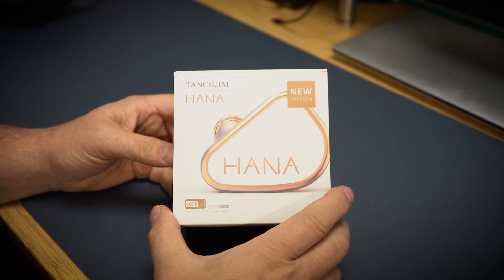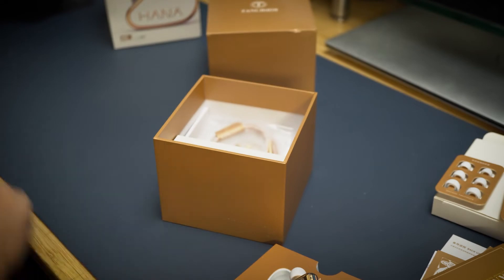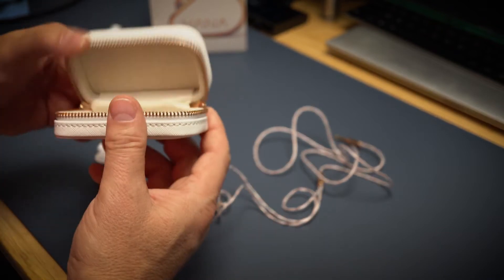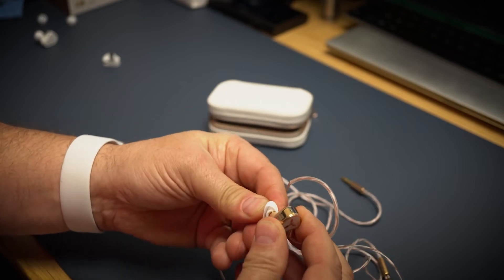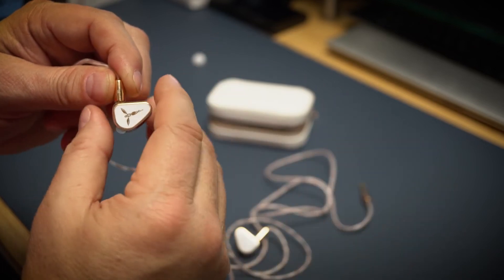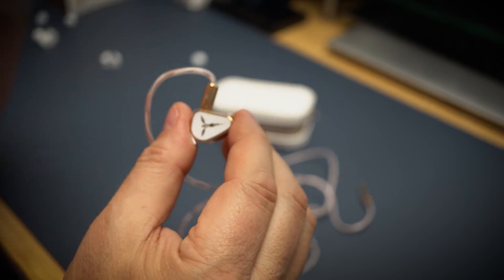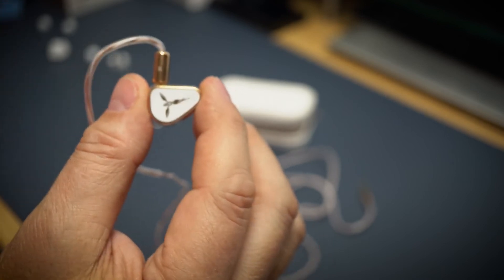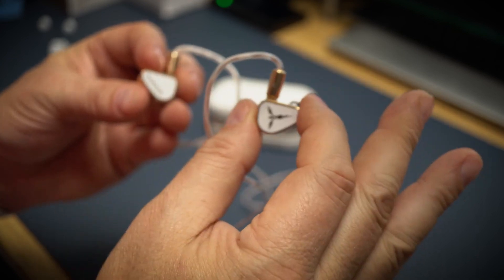New Hana 2021 - Is it really better?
This review is about the new version of the Hana for 2021

I buy all gear reviewed with my own money (unless otherwise stated in the video).  If you're in a "supportive" mood

Product Link:  (using these links help me fund this channel, thanks!)

IEM favorites in order:
 1. Kinera Nana 2.0
3. FiiO FD5

Headphone favorites in order:
1. Sennheiser HD 800 S
2. Focal Clear

AMP (Desktop) favorites in order:
1. Rupert Neve Designs
2. RME ADI2 DAC
3. Dark Voice

DAP/Music Device favorites in order:
1. FiiO M11 Pro
2. Sony WM1A
3. Shanling UP4

0:00 Unbox
5:11 Review Start
7:00 Build and Compare
9:38 Sound
15:06 Pre-conclusion and confusing ramble
19:11 Compare to Mele & Tin T5
20:15 Real conclusion

This channel is all about audio gear and tech gadgets. Well mostly audio but I love technology products in general. So you may see that here also. I like to cover Amplifiers, In Ear Monitors or IEM's, Headphones, DAC's, Speakers, DAP's use and modification. Thanks for stopping by!